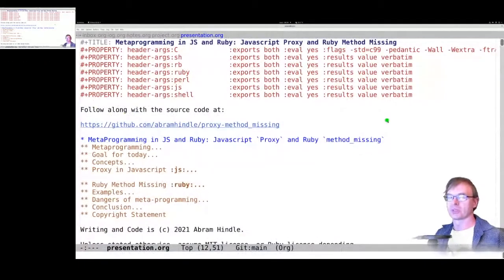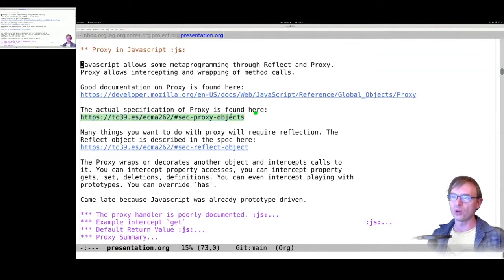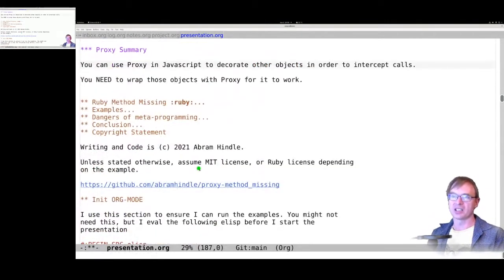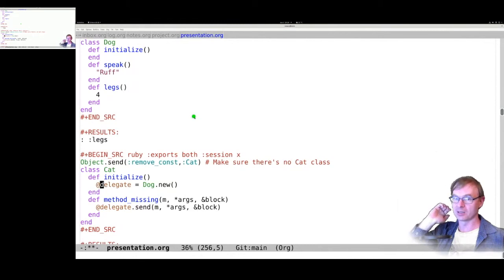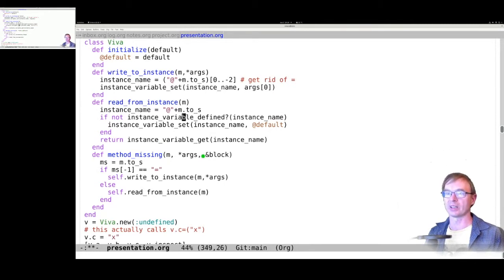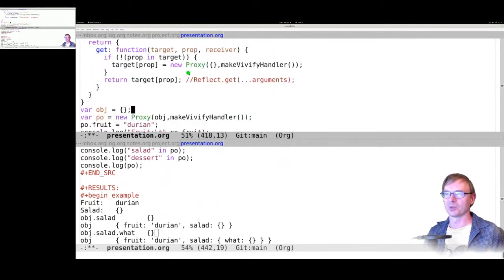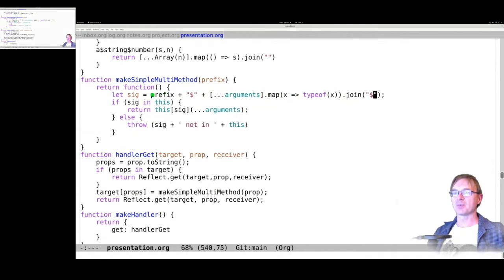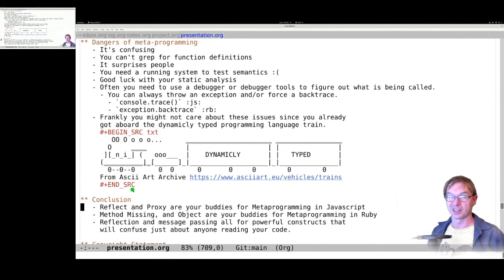ExchangeJS + YEGRB June 2021 – Metaprogramming with JavaScript and Ruby – Abram Hindle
Abram shows us how to code dangerously and have fun doing it while showcasing JavaScript's Proxy object, Ruby's method_missing, and other interesting shenanigans. Yo dawg.

We'll be taking a break over the summer, so see you again in September!